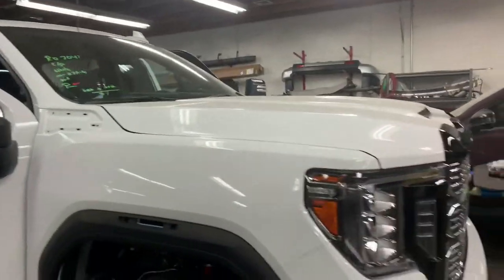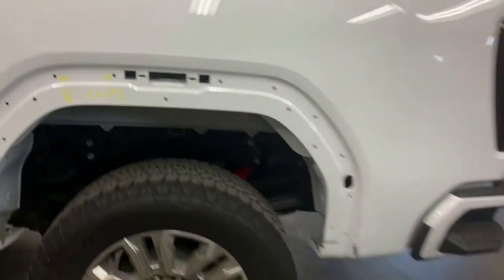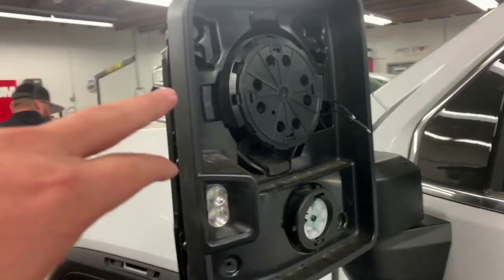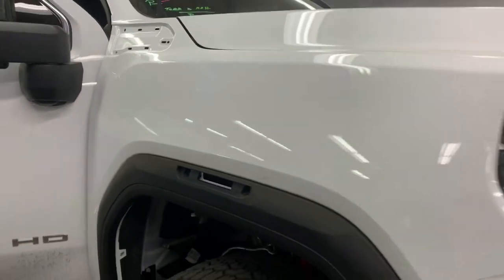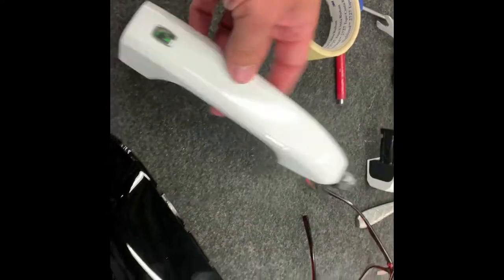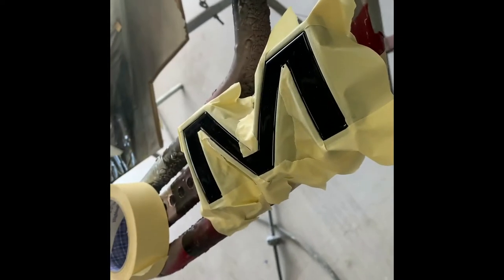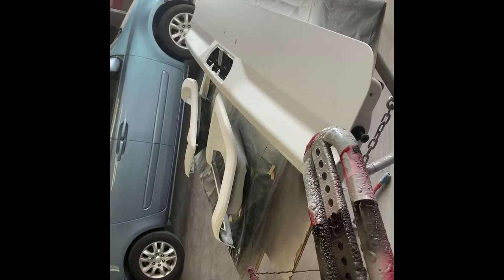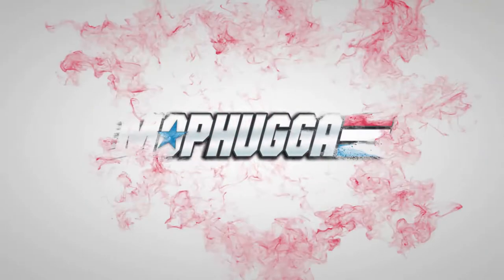2020 GMC Denali Chrome delete part 1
part one of our first crack at a chrome delete on a brand new 2020 GMC Denali!